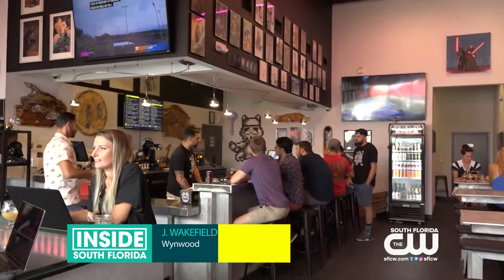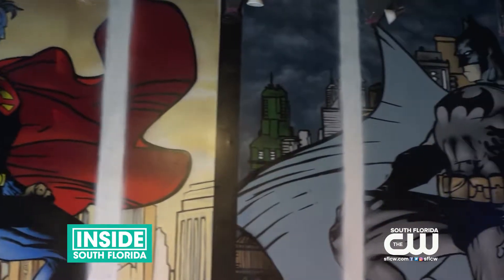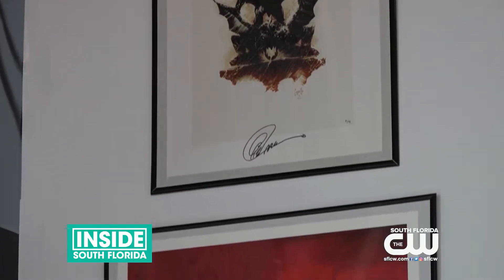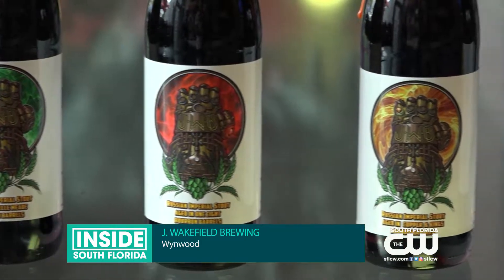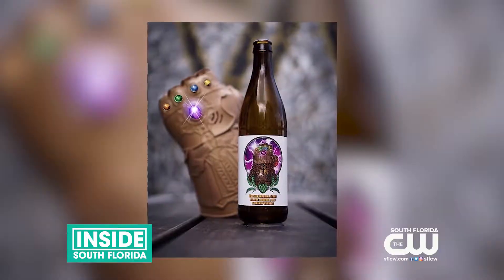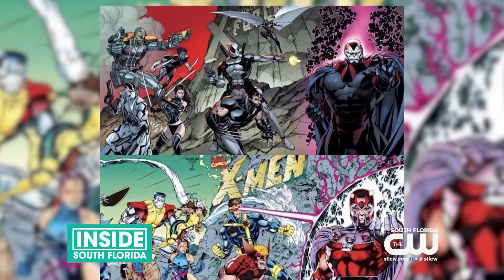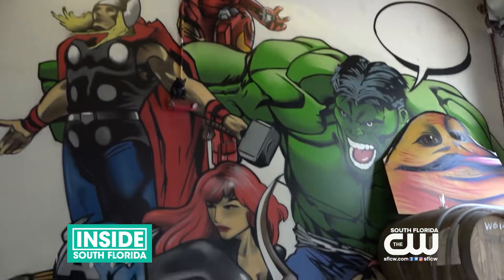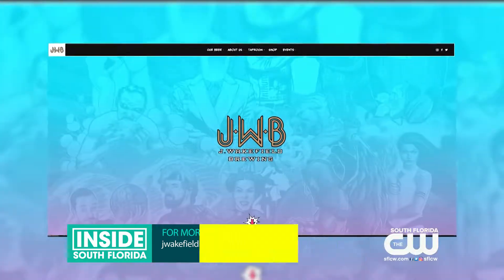Brews & Comics in Wynwood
Located in the heart of Wynwood, J Wakefield Brewing is an independently-owned craft brewery and taproom, they combine beer and comics to create a refreshing drinking experience.